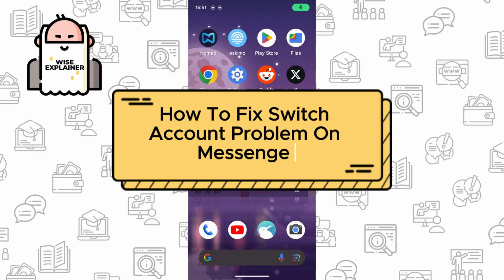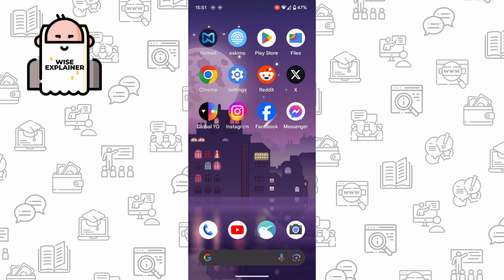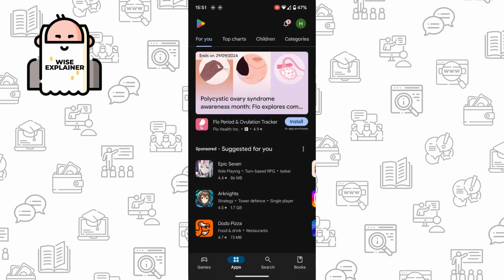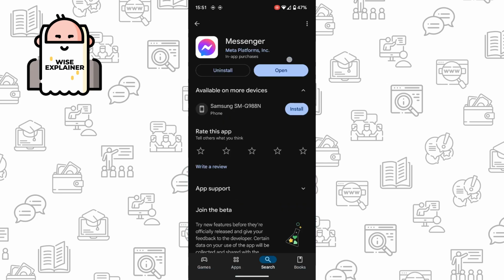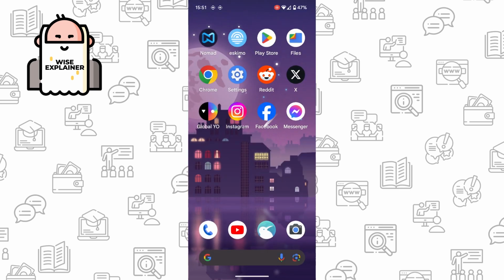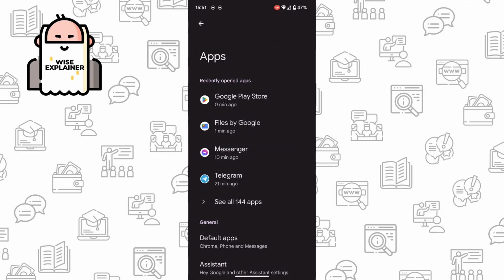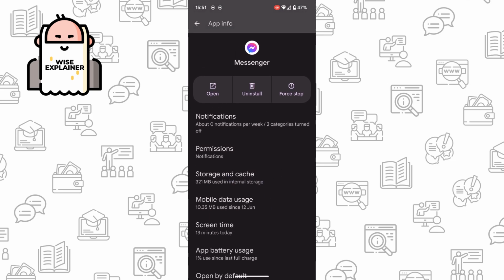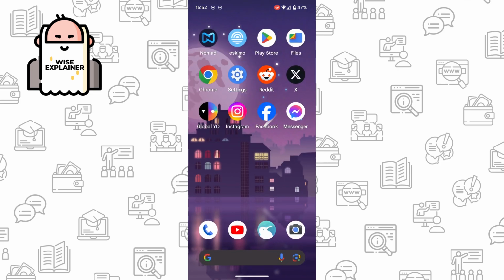How To Fix Switch Account Problem On Messenger